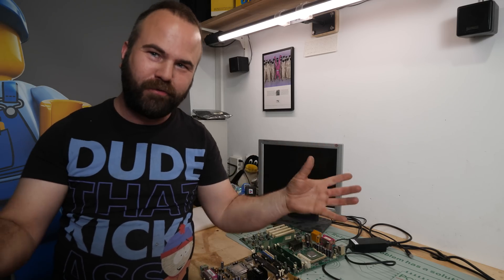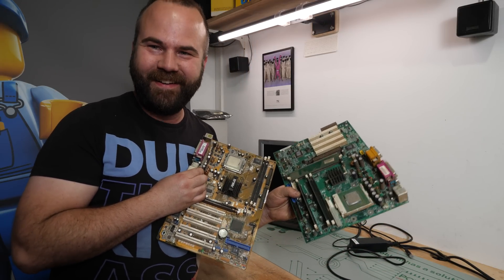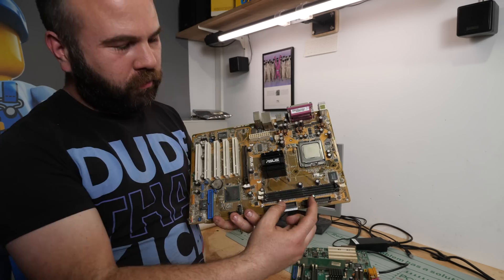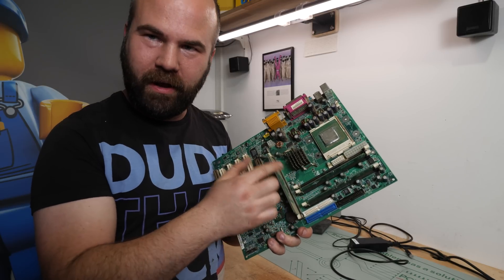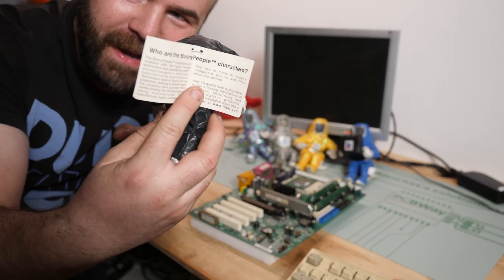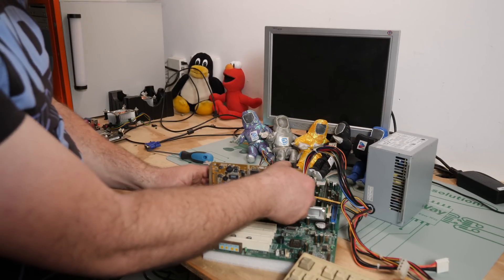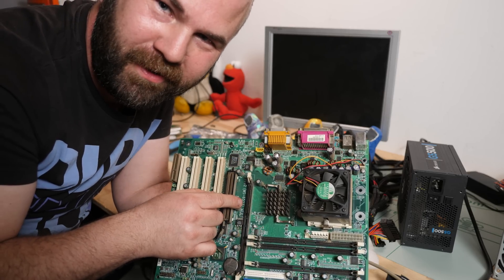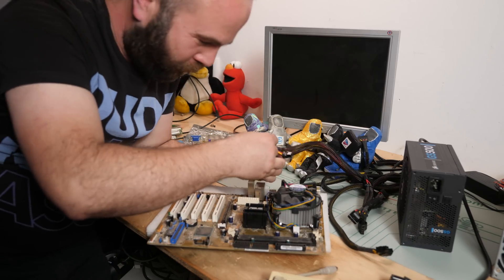Building A Pentium 4: I'm Going All In!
If you want your circuit board design realized and printed, You should check out Starting Prices as low as 5$ for a 1 or 2 layer design.

I decided that im gonna build a Pentium 4 system! Just a low end affordable build so I need parts! Lets test out the motherboards!

Cool Master Hyper 212 evo V2 cooler: US EU
Patriot P220 SSD 1TB: US EU

I started an Instagram. I will upload small Unimog clips and Updates!